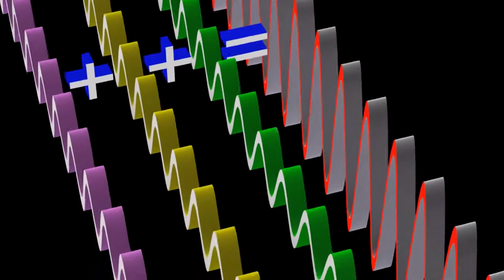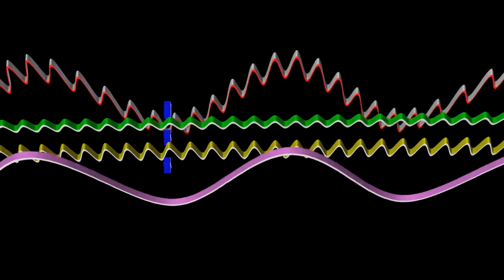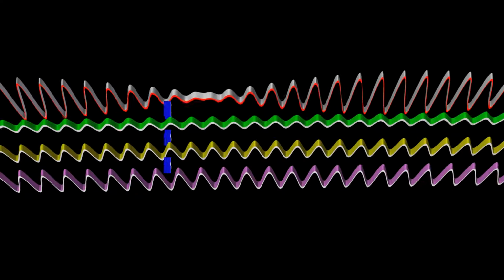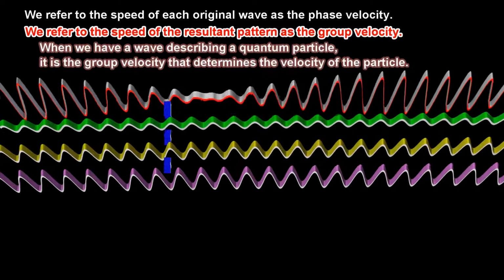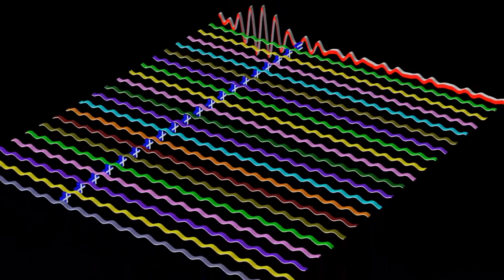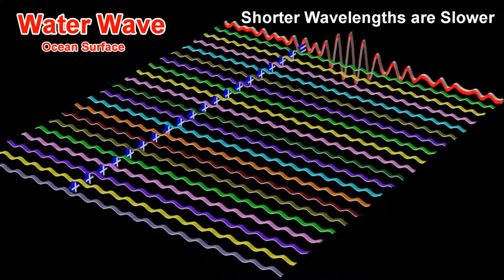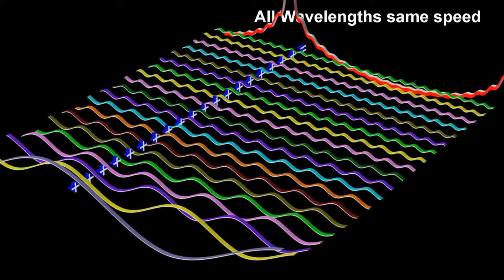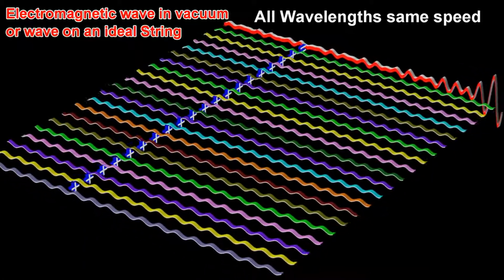Velocidad De Fase, Velocidad De Grupo Y Ondas Estacionarias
Física II, Velocidad De Fase Y Velocidad De Grupo.